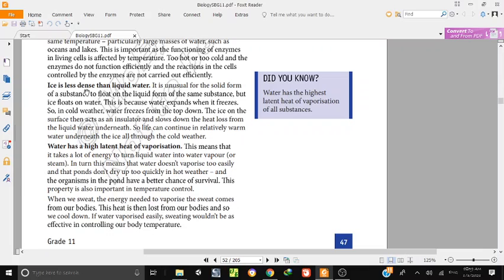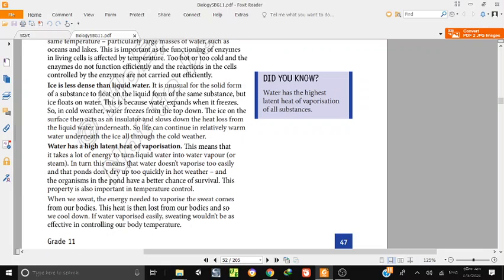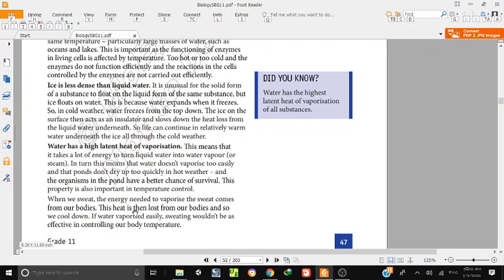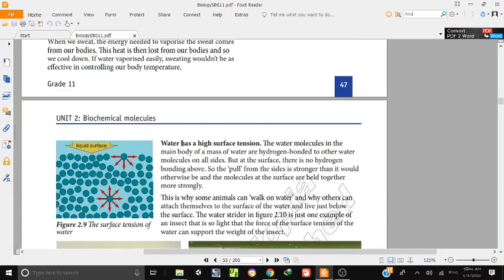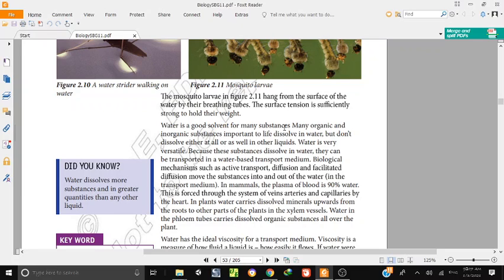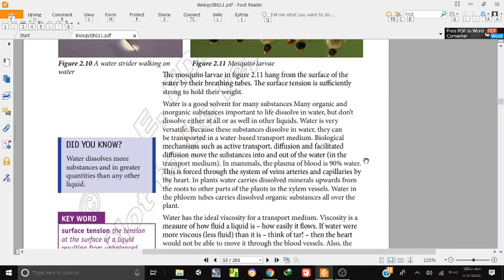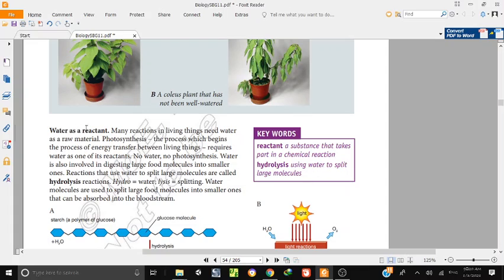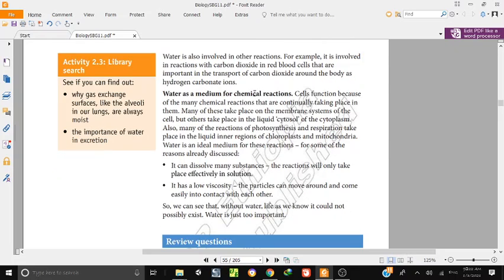Biology Grade 11 Unit 2 BIOCHEMICAL MOLECULES PART 2 PROPERTIES OF WATER |ባዮሎጂ የ11ኛ ክፍል የውሃ ባህርያት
ይህን ቻናል ሰብስክራይብ በማድርግ የ ቻናላችን ቤተሰብ ይሁኑ!🙏🙏🙏👍👍👍👍👍
Hi there! New to Fun habesha? If so, here's what you need to know:- I like Educational videos and Tutorials a LOT, so I use this channel to explore  Educational videos and New Knowledge, to help you relax and teach yourself.

የተለያዪ አዝናኝ እና አስተማሪ ቪዲዮዋችን ማየት ከፈለጉ በዚ ሊነክ ገብተው ይመልከቱ ከዛን ሰብስክራይብ፡-
Where else you can find me:
በቴሌግራም አካውንቴ ለማግኘት:-